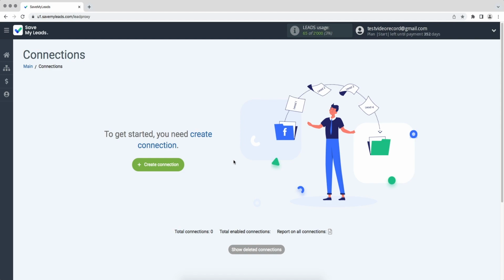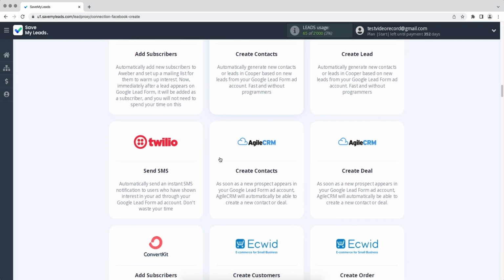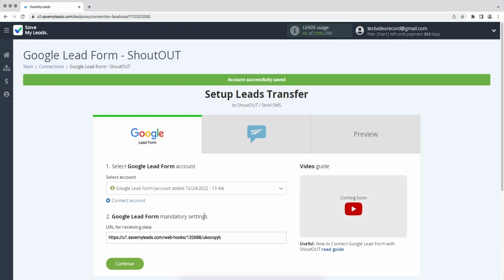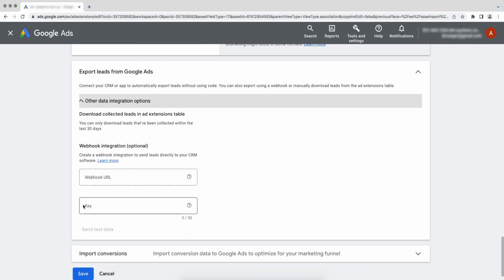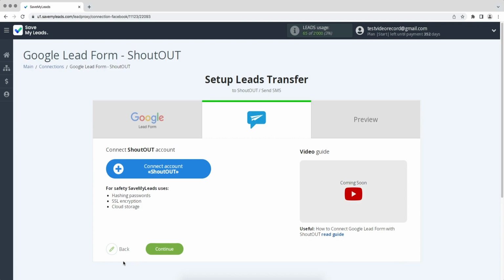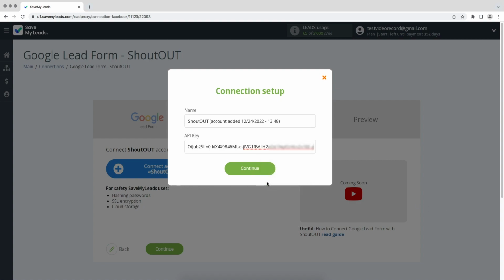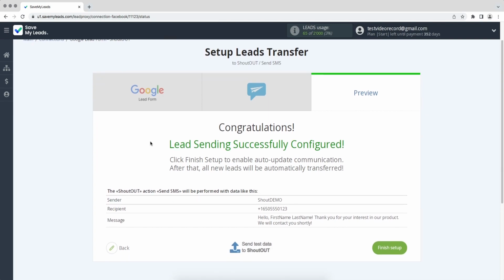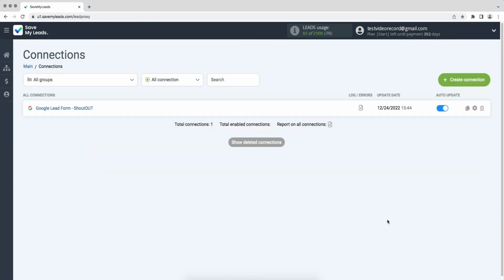How To Connect Google Lead Form Ads to ShoutOUT | Integrate, Sync Google Lead Form with ShoutOUT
In this video, we will explain how you can Connect, Integrate, Sync new Leads from Google Lead Form Ads to your ShoutOUT, automaticaly in few minutes.

Receive messages about new leads automatically to your ShoutOUT. Automate notifications and don't miss new leads from Google Lead Form. Connect with a potential client quickly and get more profit.

When you Connect Google Lead Form Ads to your ShoutOUT through our service you will get instant transfer of leads from lead forms.

Video Content:
• 0:00 - What tasks does the integration solve
• 0:31 - How to connect Google Lead Form
• 2:32 - How to set up data transfer to your ShoutOUT
• 4:14 - How to automate data transfer